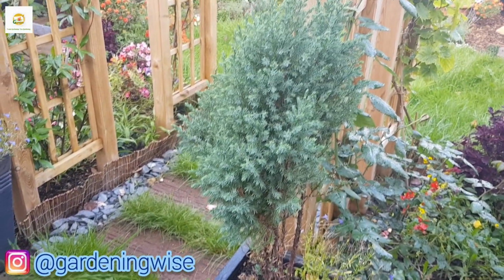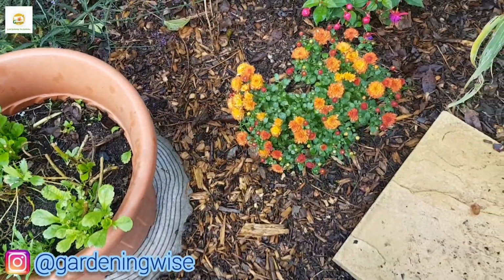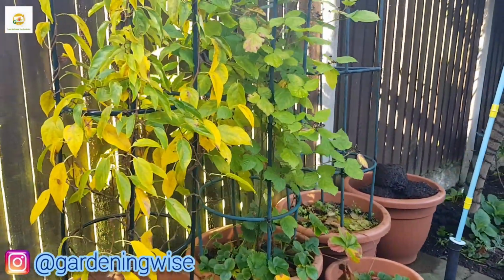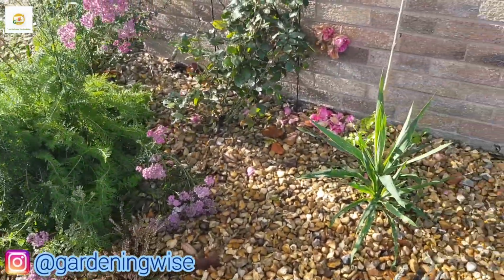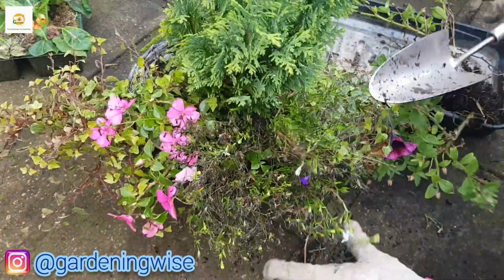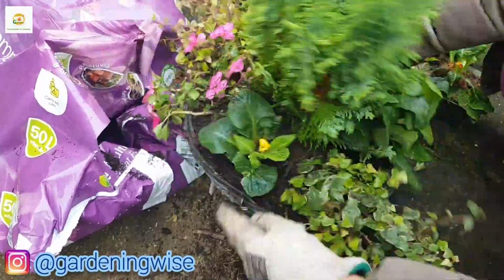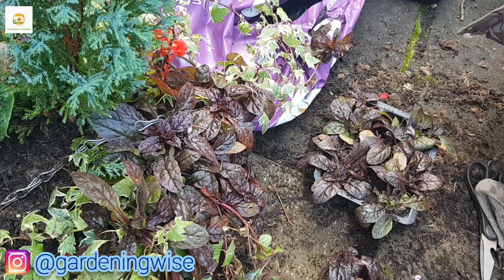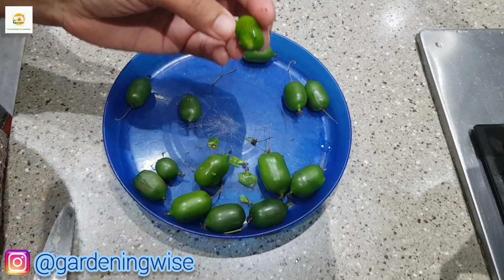How my small home garden in UK is doing in October 2023 | Replenshing hanging baskets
In this video, I am touring around small urban home garden in UK zone 8 in October. I am talking about how I replenish my hanging baskets and containers in a cost effective way.

I garden in zone 8 (UK) and regularly post my gardening vlogs.

Support us:
Let's shop on Amazon via the link below and Gardening wise will get a little commission at no extra cost to you. Please support Gardening Wise so we can provide you with an even better gardening experience.